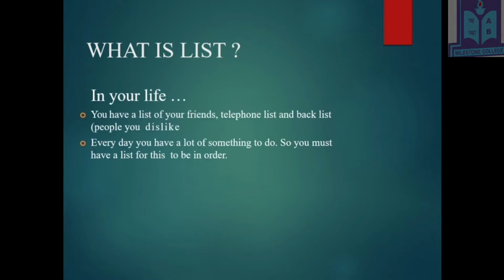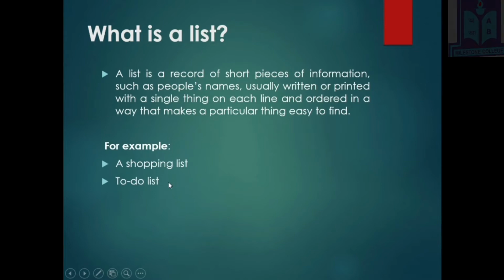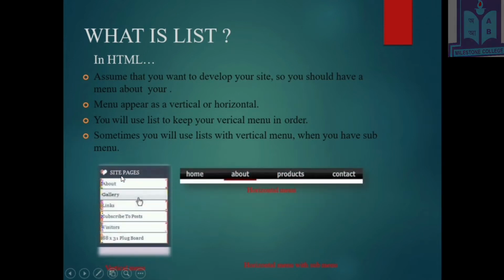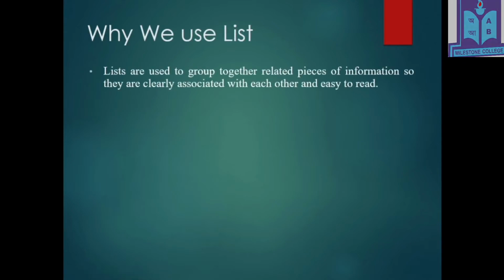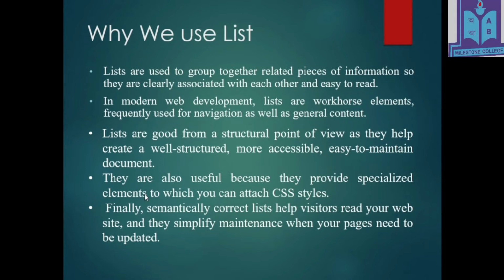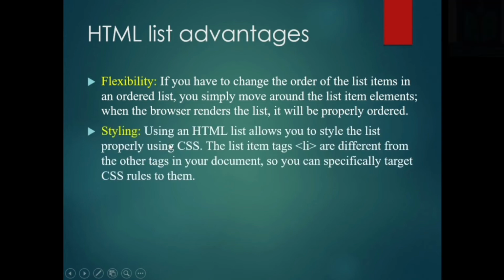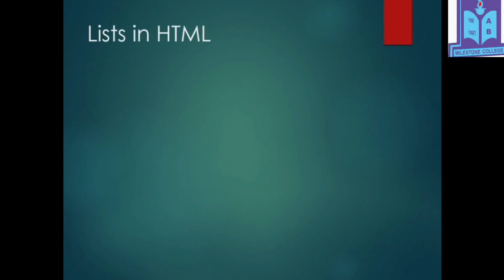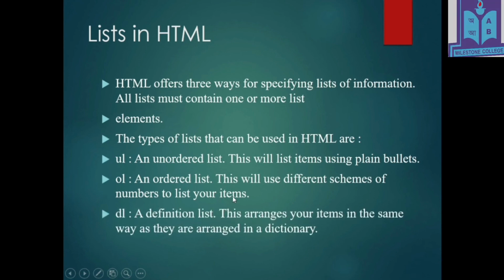HTML!! Uses Of List!! H.S.C